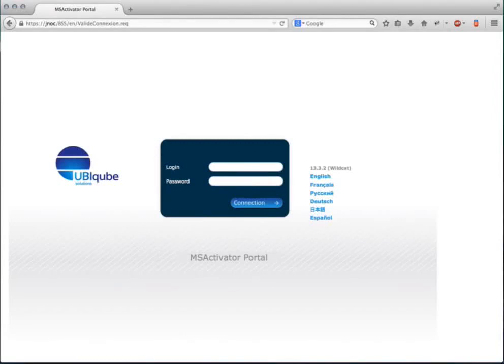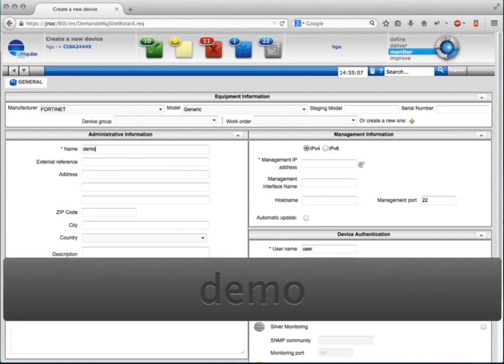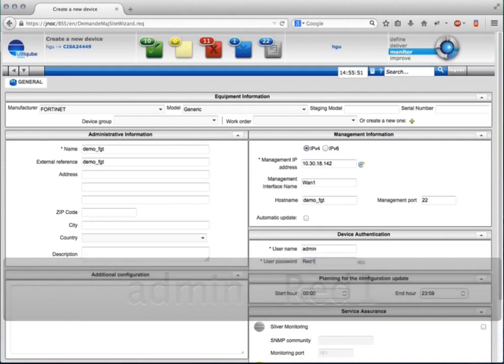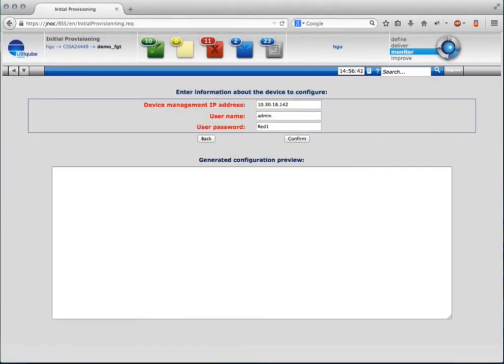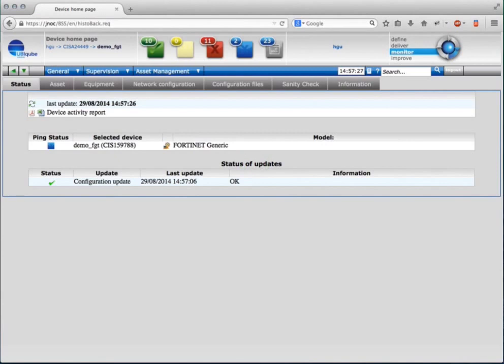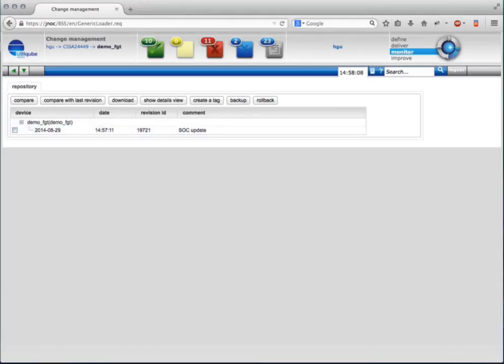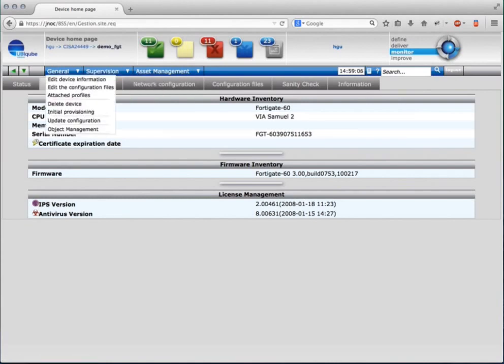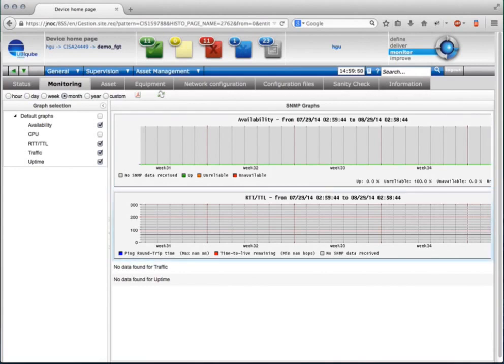UBiqube - MSActivator - NFV Device Activation